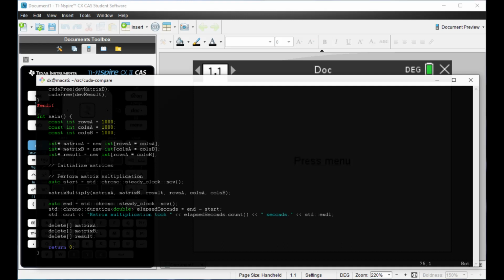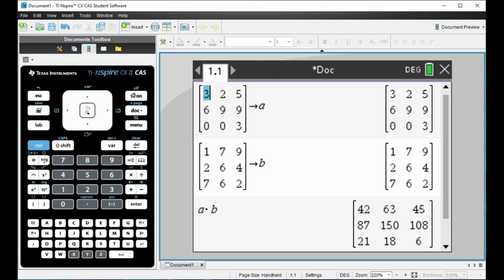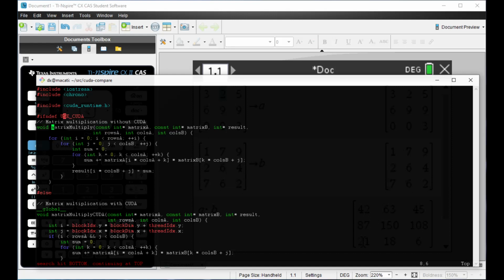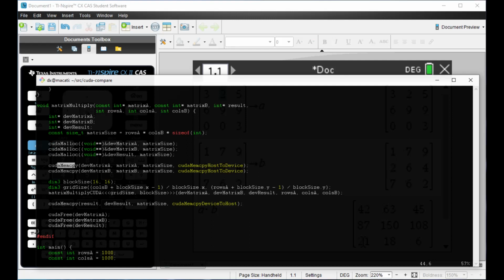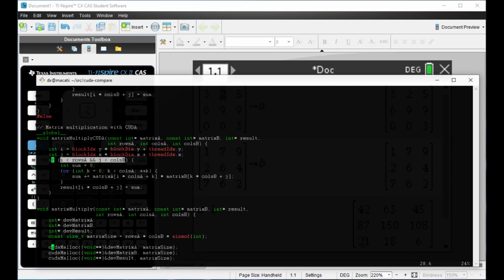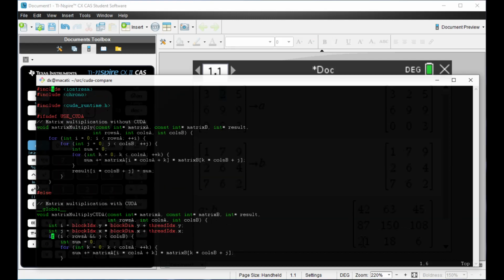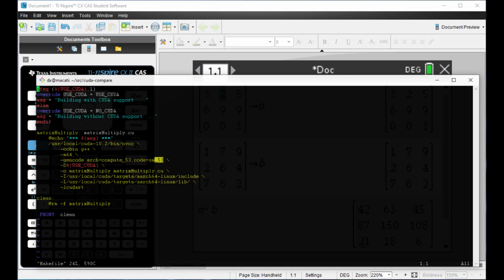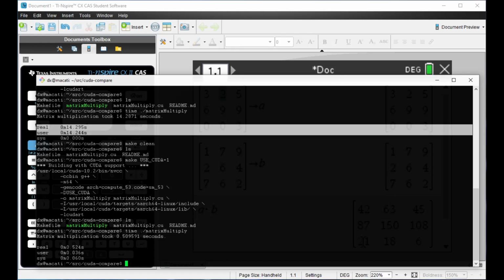Nvidia CUDA Speed Comparison